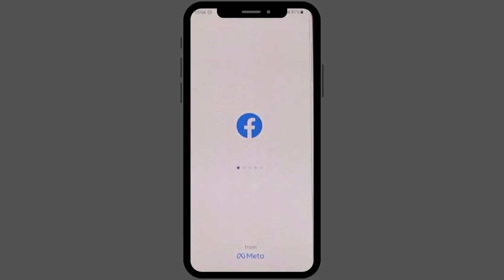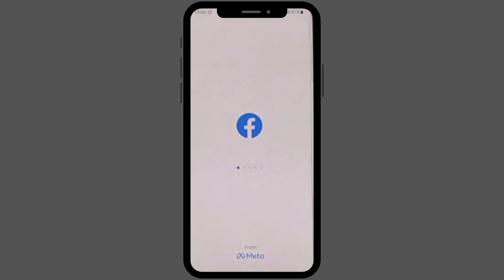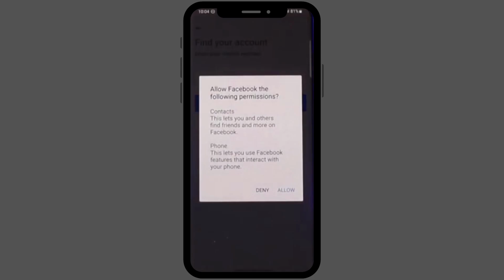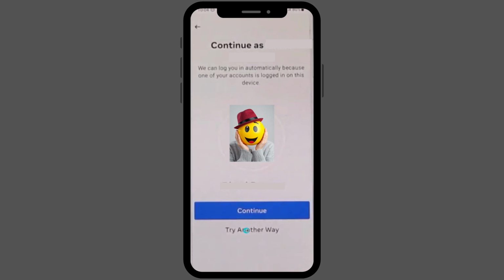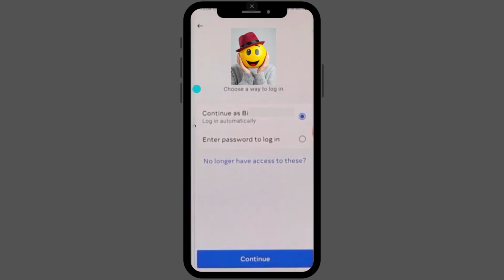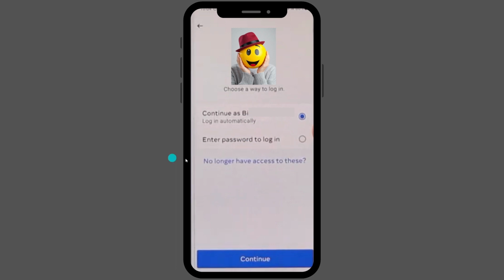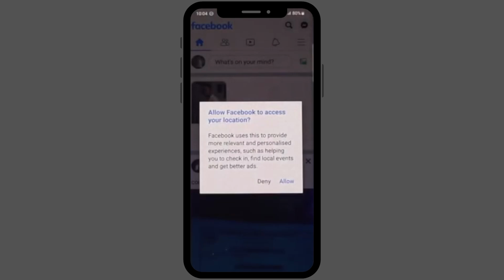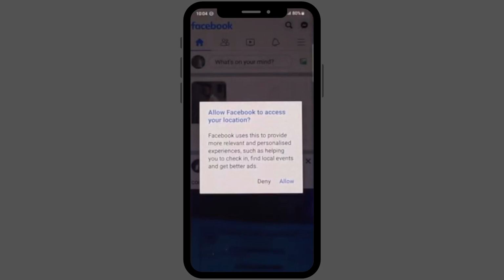How to Log in to Facebook Forgot Password [Full Guide 2026]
In today's video we cover: how to log in to facebook forgot password, facebook forgot password login 2026, recover facebook account without password, facebook password reset step by step, facebook account recovery full guide 2026, reset facebook password without email, facebook login problem solution, facebook recovery code tutorial, how to regain access facebook account, facebook security and login help, facebook help center 2026, fix facebook login error, recover hacked facebook account, facebook two factor authentication recovery, facebok forgot password, facbook login recovery